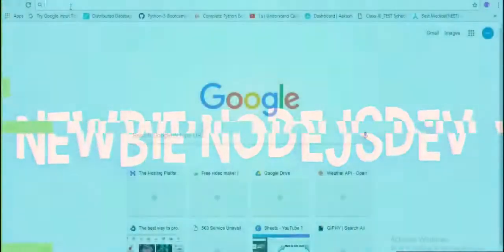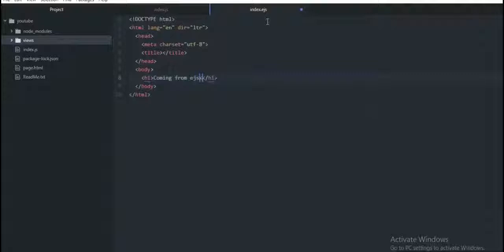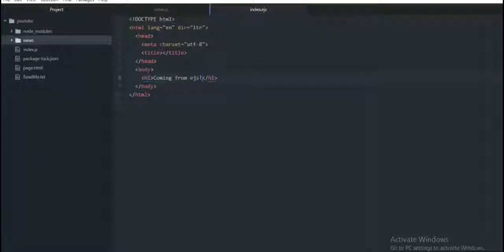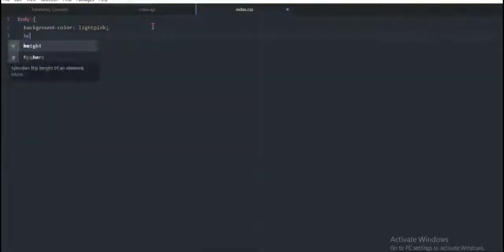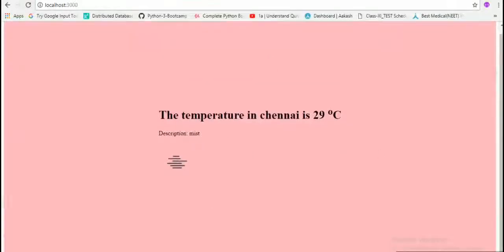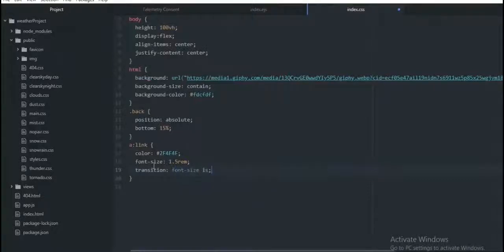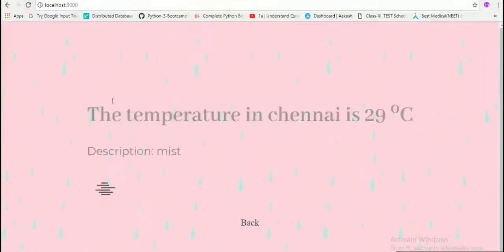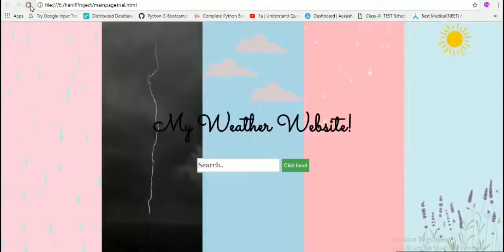My weather website's INSANE Transformation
Tell me if you want a Chatbot tutorial, Html and css tutorial or a full walk-through video of this website's creation
Video of me doing the 90's website(Basically the functionality)
This video has a time-lapse of me doing the homepage and a fast preview of using EJS and how i created one of my pages.
It also contains some of my errors , so that you don't make them.